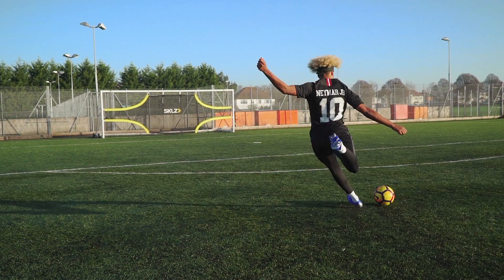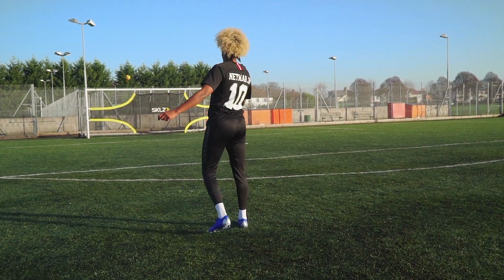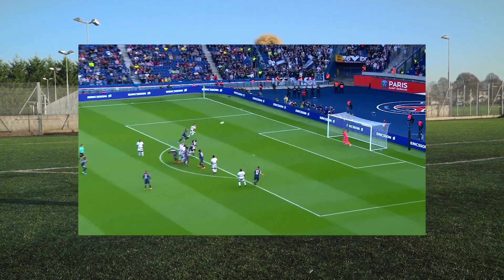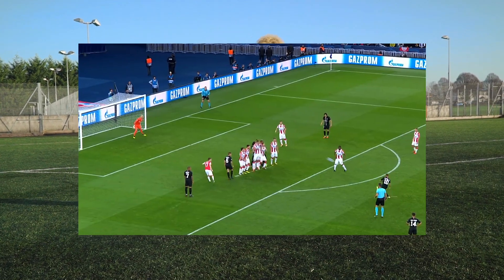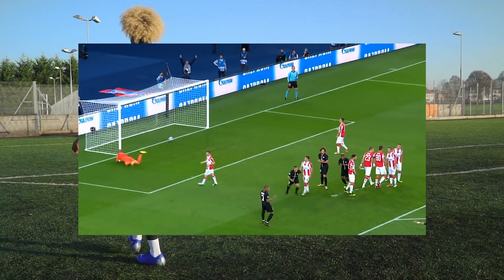PLAY LIKE NEYMAR - PART 1 🤯 | Kitlab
The Brazilian wonderkid Neymar Jr has the potential to be the best in the world & some will say he already is. One thing for sure when the ball is at his feet, people get off their seats. Our tekknician AK takes to the pitch to tell you all you need to know about his playing style!

FOLLOW THE KITLAB